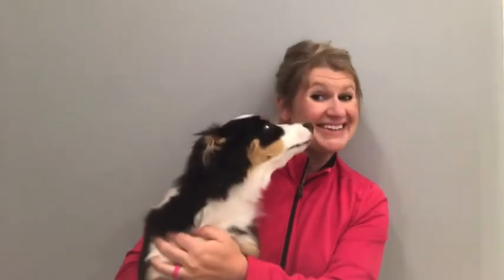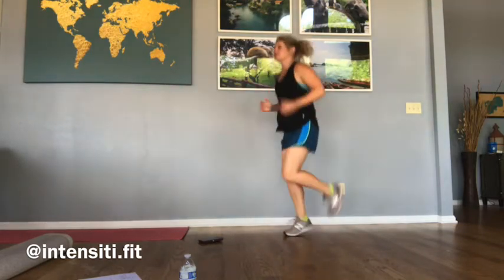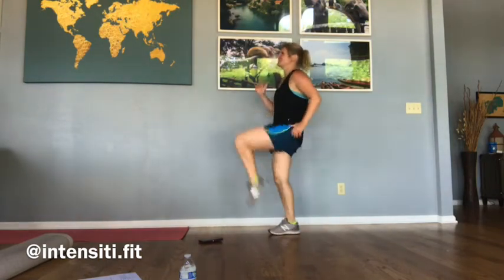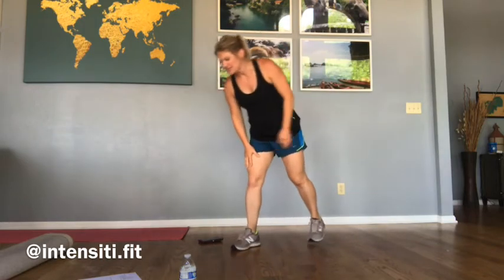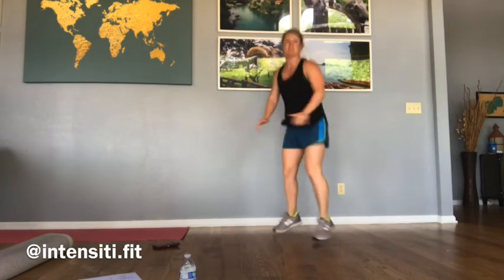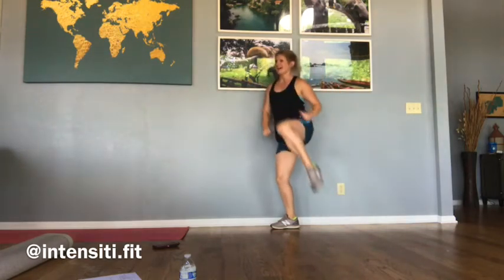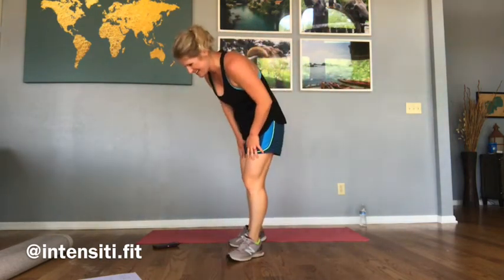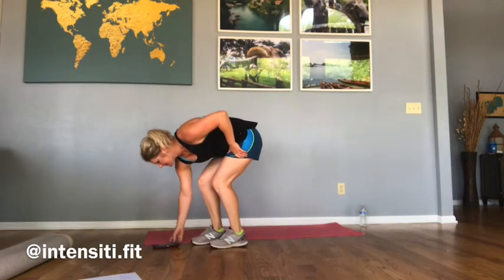30 Minute Home Workout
Home workout to torch calories, increase your fitness, and feel amazing! Body weight workouts to get you moving!